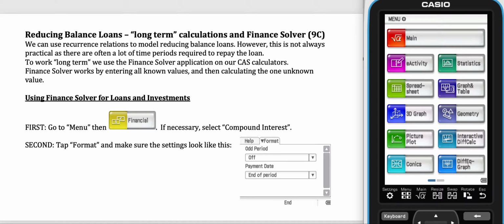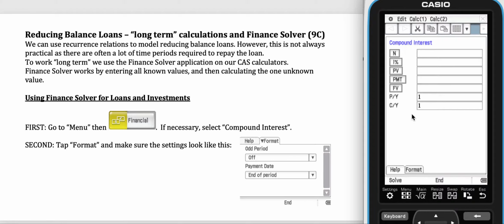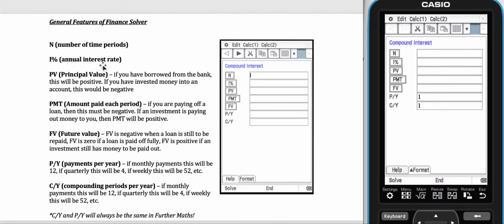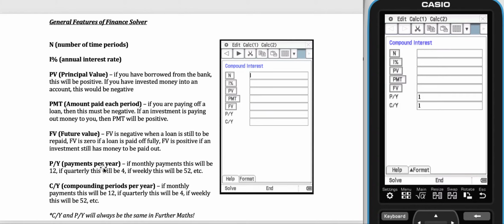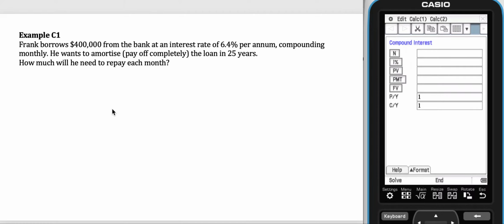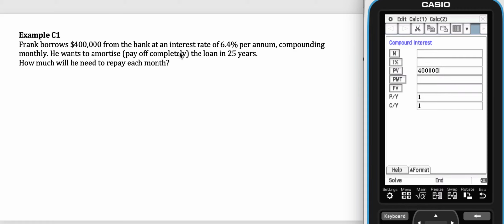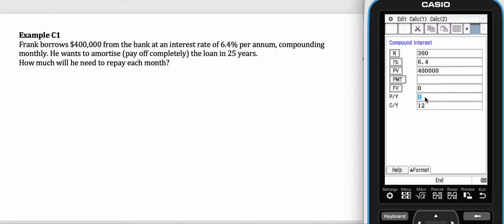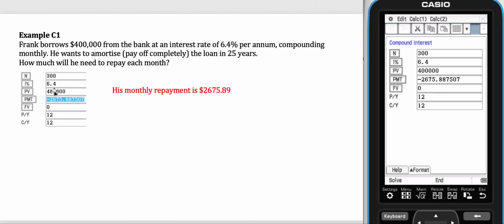Using Finance Solver (9C - part 1)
This video explains how to answer questions about reducing balance loans, using Finance Solver.